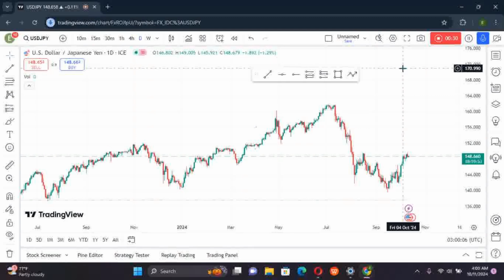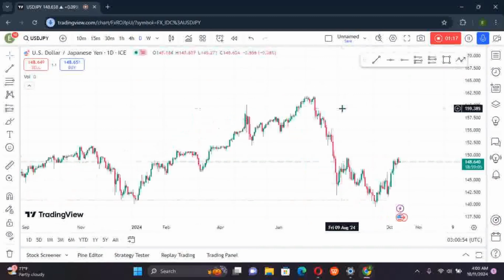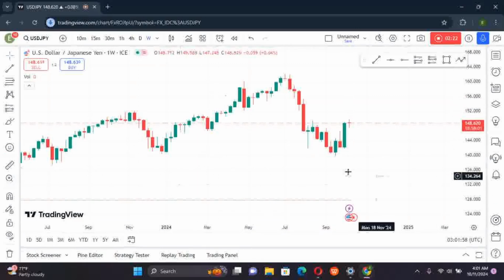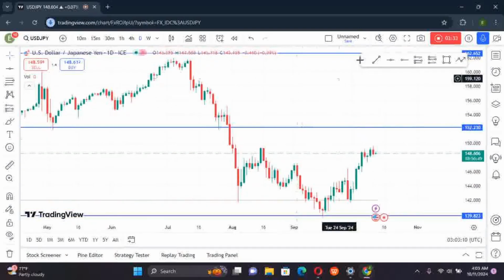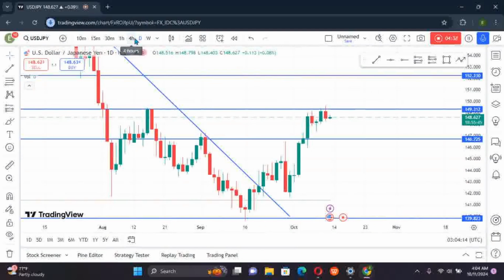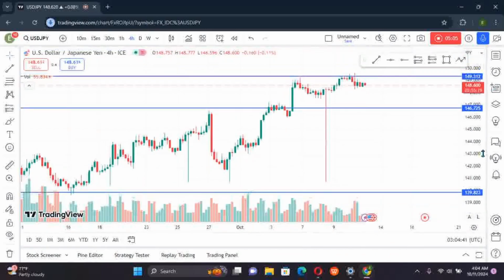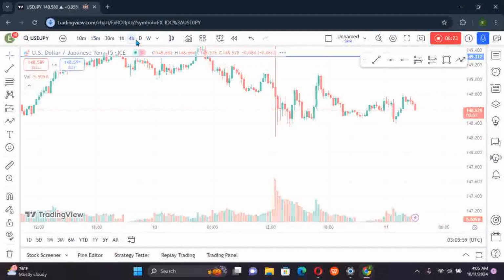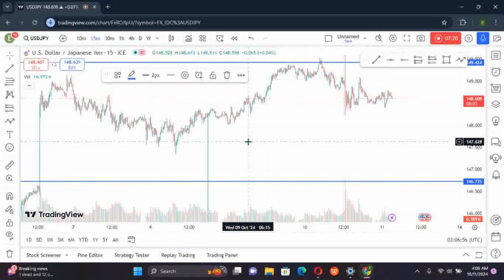DO TIME FRAMES REALLY MATTER IN TRADING?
In this video, we dive into the crucial topic of Forex Trading Time .
Learn how to effectively manage your trading hours to maximize profits and minimize risks!

What You’ll Discover:

The best times to trade for optimal results
How to develop a trading schedule that fits your lifestyle
Tips for balancing trading with other commitments
Tools to help you stay organized and focused

forextrading technicalanalysis trading Unlock your trading potential by mastering time management!

💬 Share your thoughts or ask questions in the comments below!